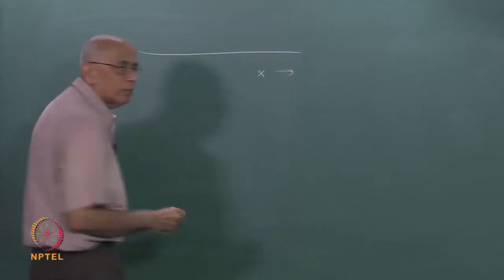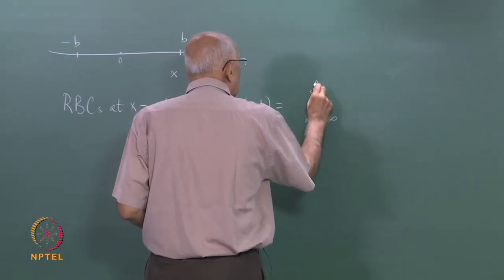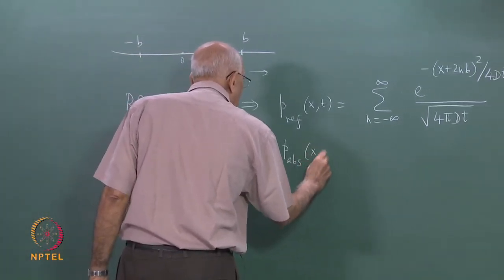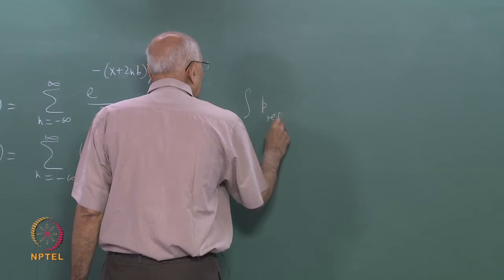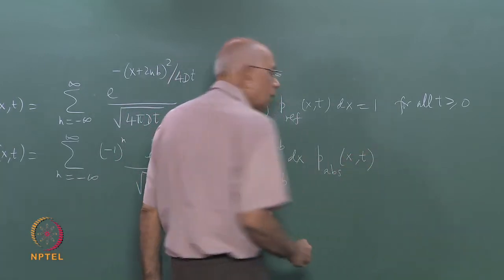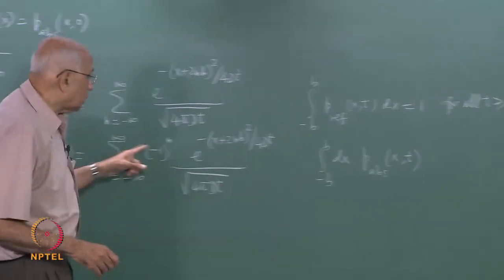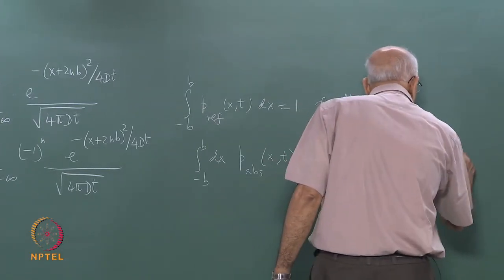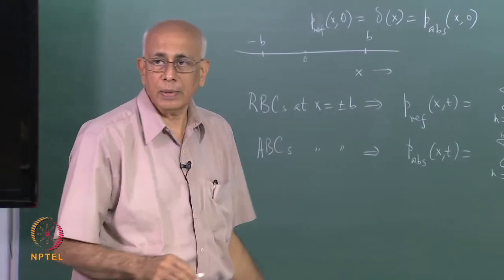Mod-10 Lec-27 The diffusion equation (Part III)